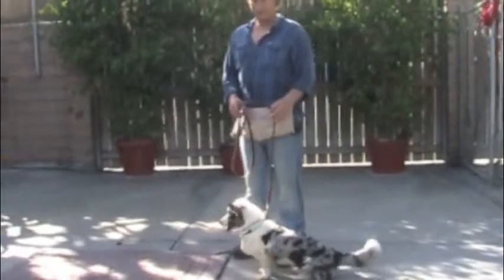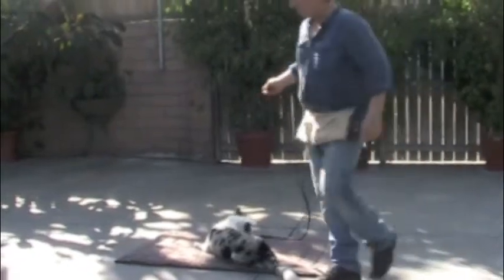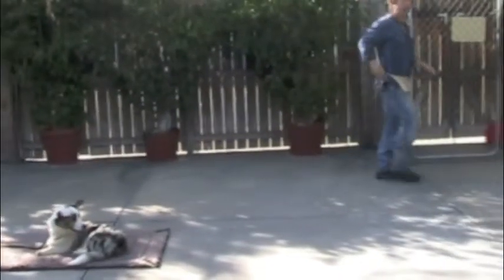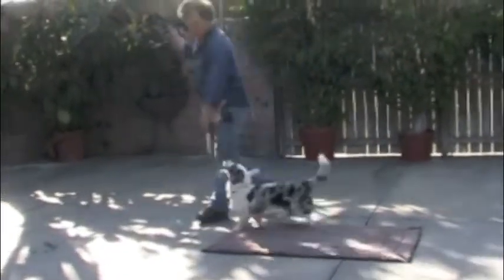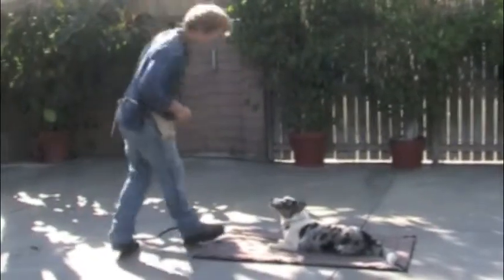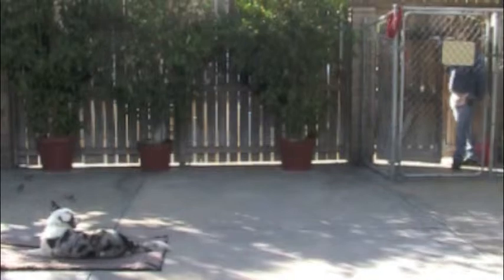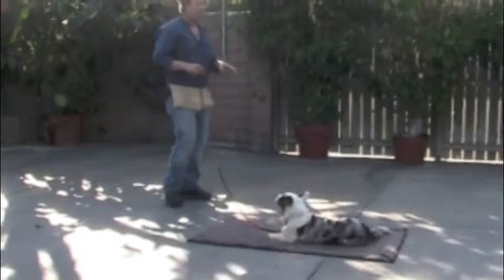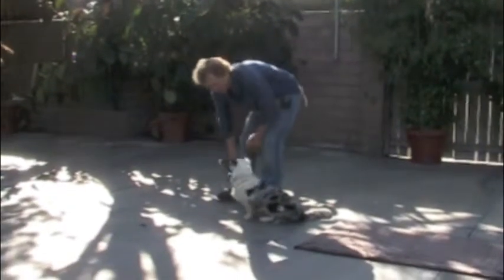Feather stationing mat